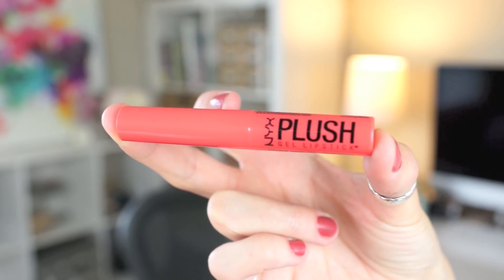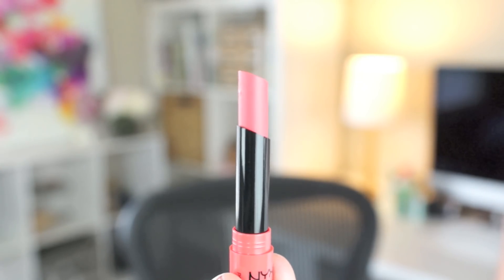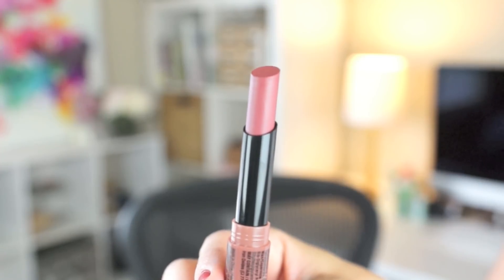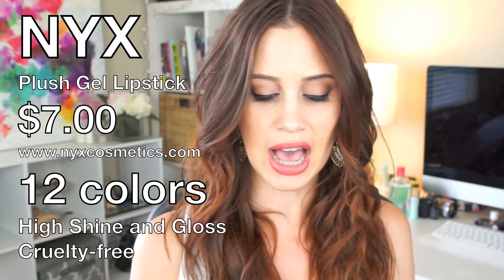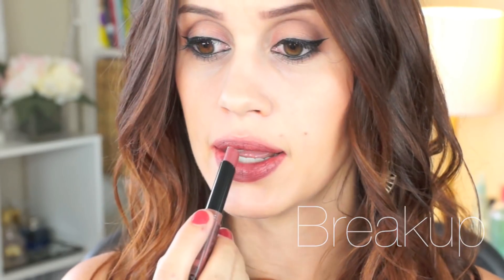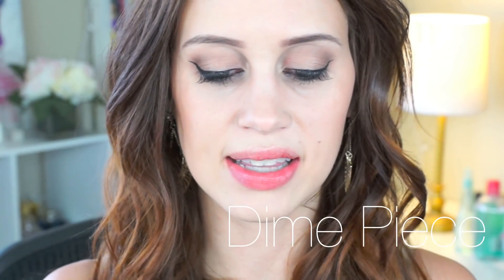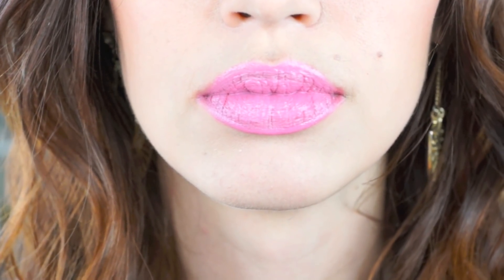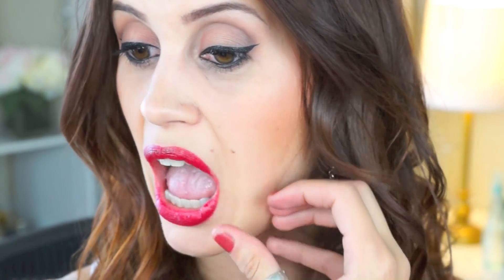NYX Plush Gel Lipstick Review! - BRAND NEW!!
Carah Amelie
Madras Oregon
97741